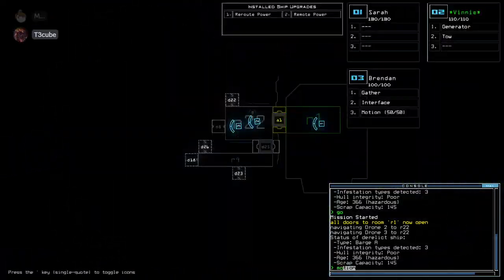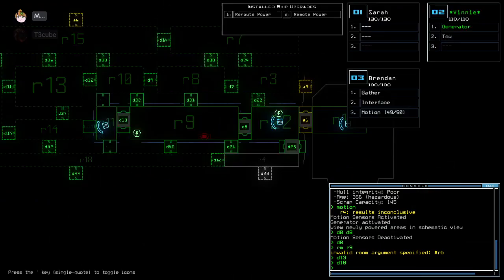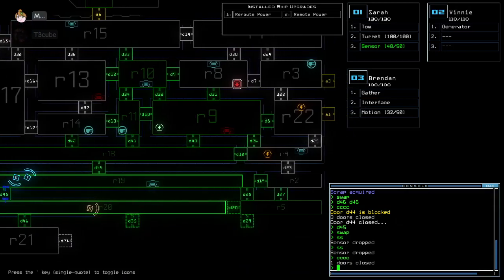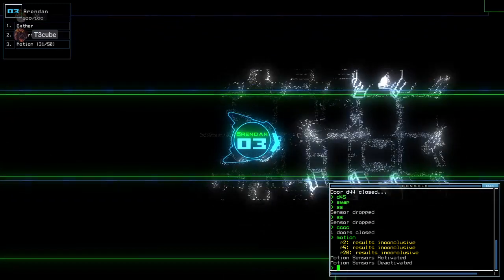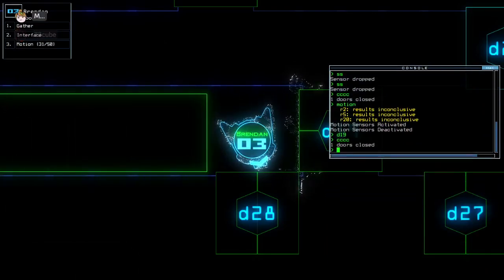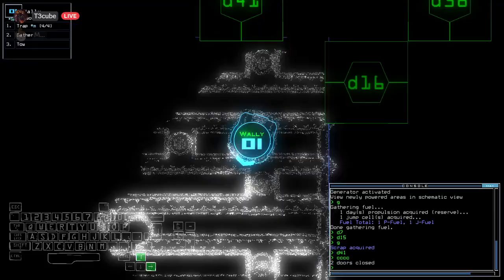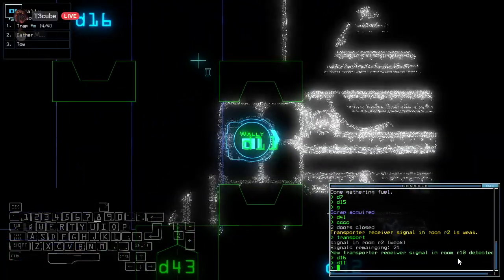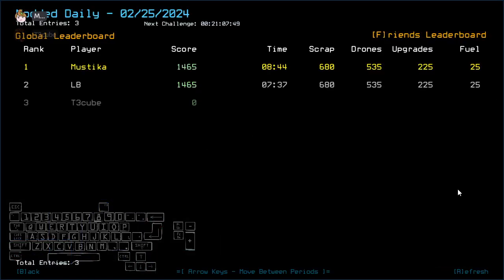Duskers Daily 25 Feb 2024 (+ modded): MusT3kube Edition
T3 had to lose a scrap because he thought when I meant 'empty', I meant 'no infestations'. I have to be clearer next time.

Watch T3cube's epic run here: [SOON]

0:00 Intro
1:08 Vanilla Intro
1:52 Vanilla Challenge
17:30 Vanilla Complete, Waiting on T3cube
33:44 Modded Intro
34:29 Modded Challenge, boi
43:12 Modded Complete, Outro